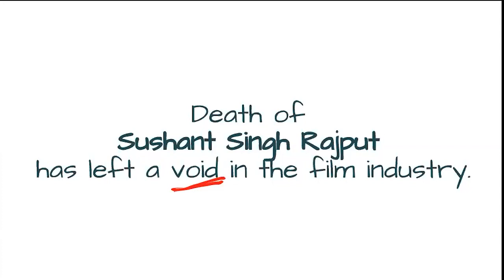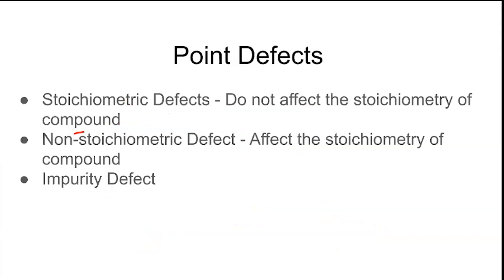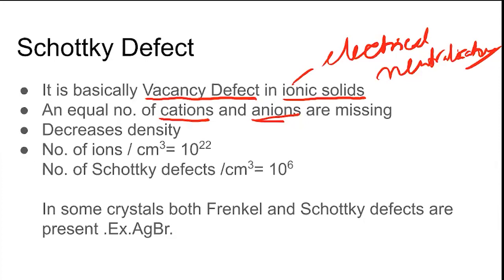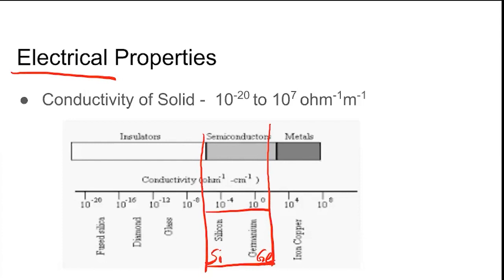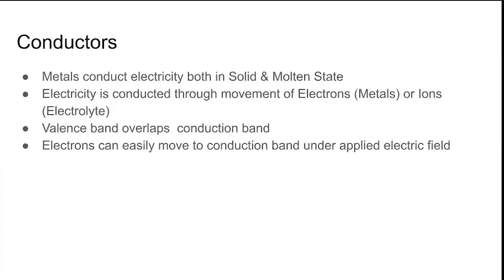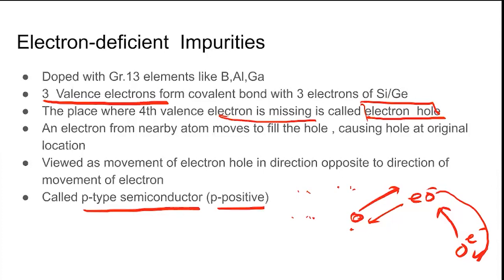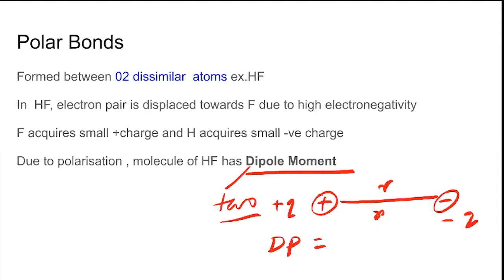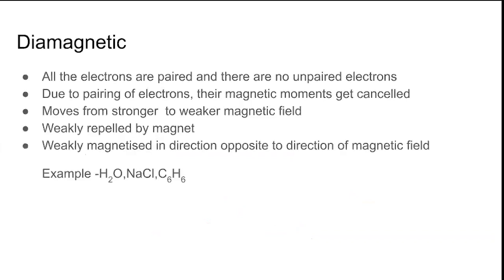Solid State I Class 12 Chemistry | NCERT, CBSE, IIT, JEE, NEET 2020-21, jee, neet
Learn Solid State Class 12 Chemistry full explanation's with the help of experienced subject teachers in English and Hindi. Amazing videos for learning and helpful for clearing the exams in one shot.

Topics Covered - The solid states full chapter | class 12 board exam and neet preparation | NEET chemistry | 12th BOARD

For any query related to class 12 chemistry solid state please write in comment.